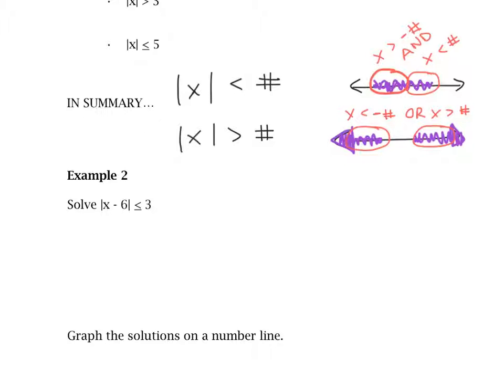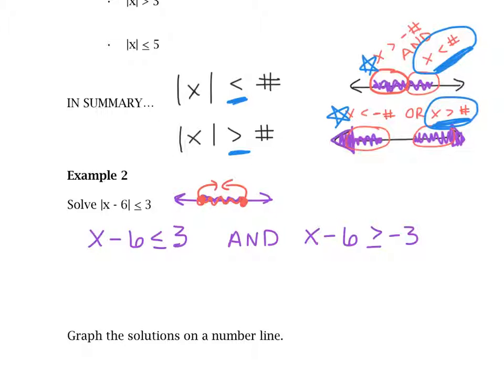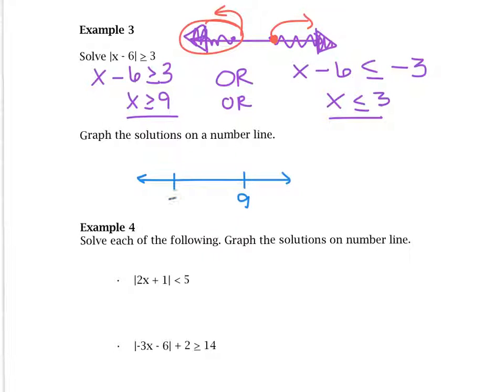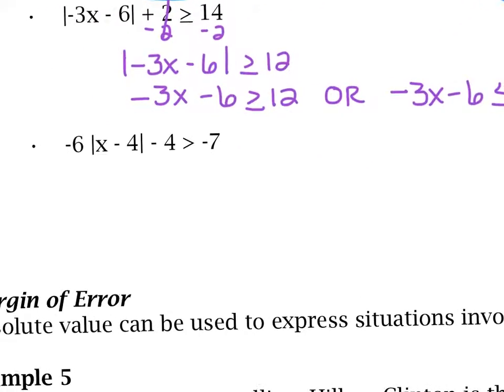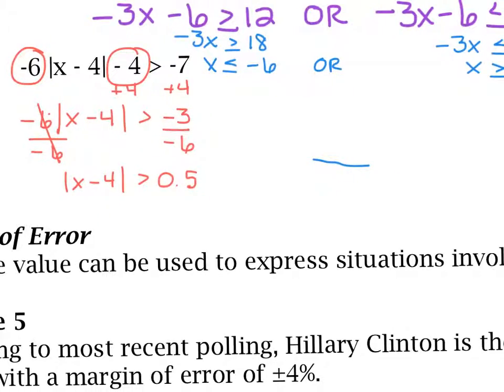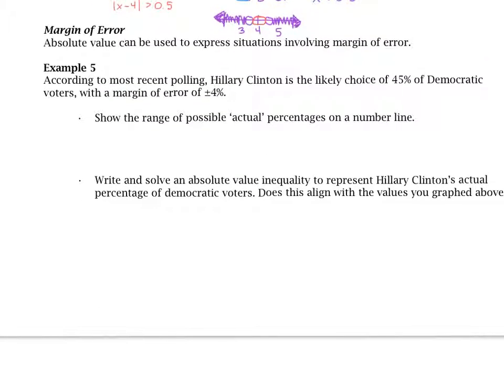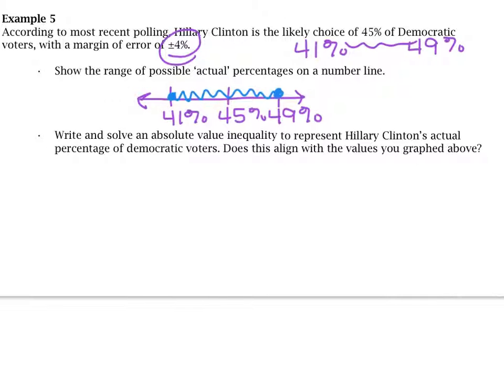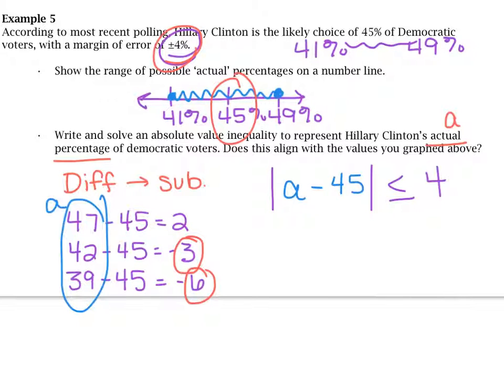abs Val Eq